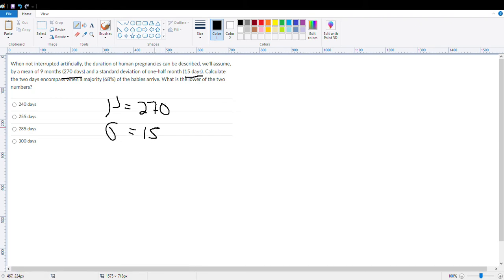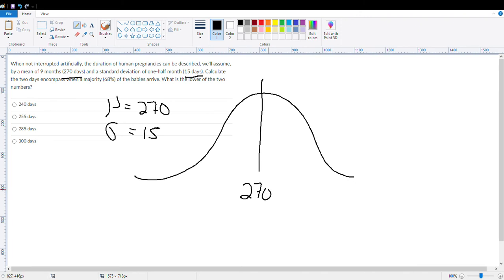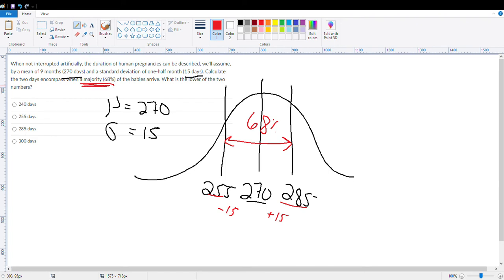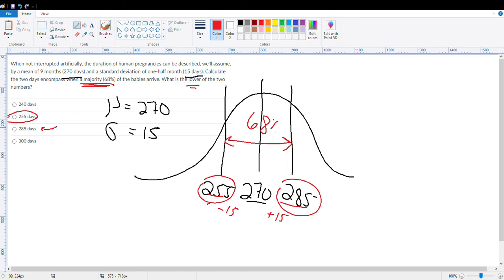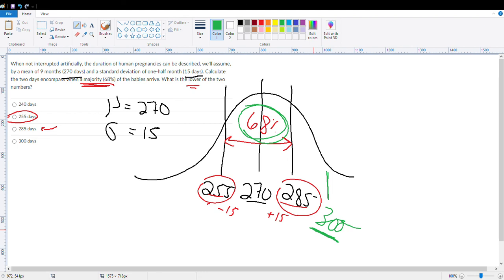Majority of births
This video walks through the steps to find the majority of births